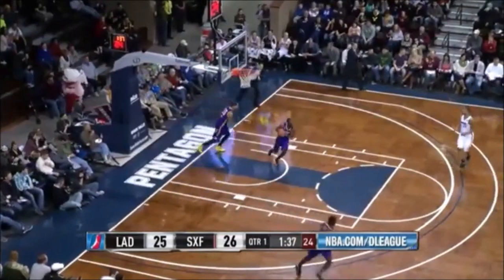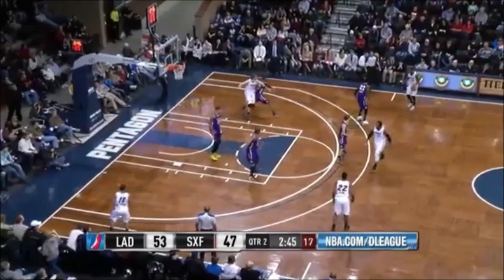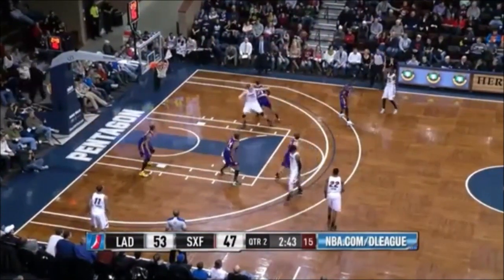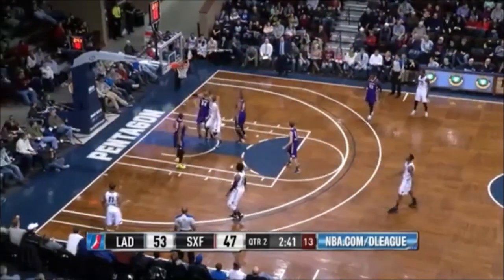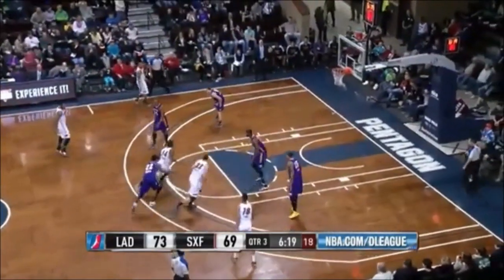DeAndre Liggins Offense Compilation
Compilation of offensive plays from Sioux Falls wing DeAndre Liggins